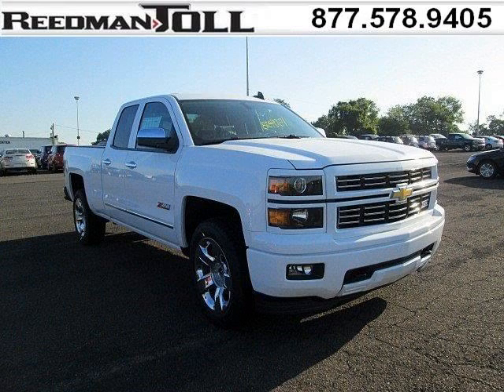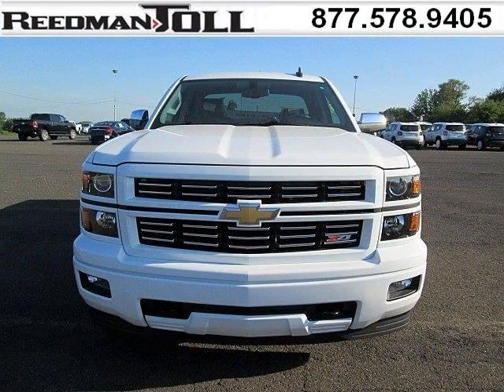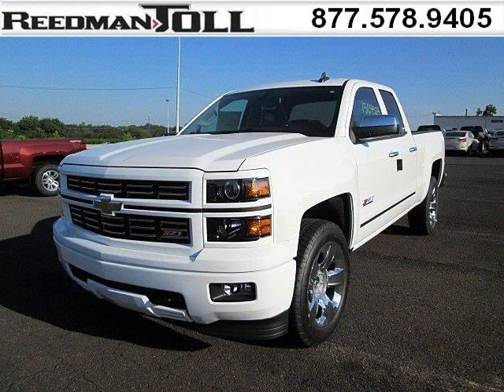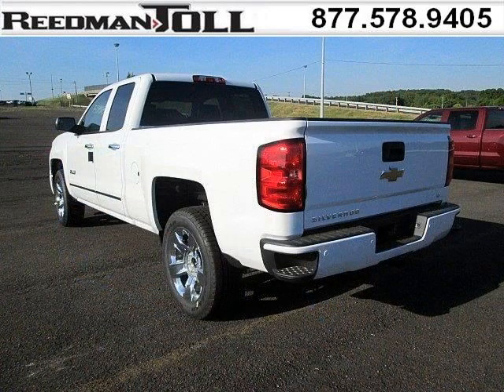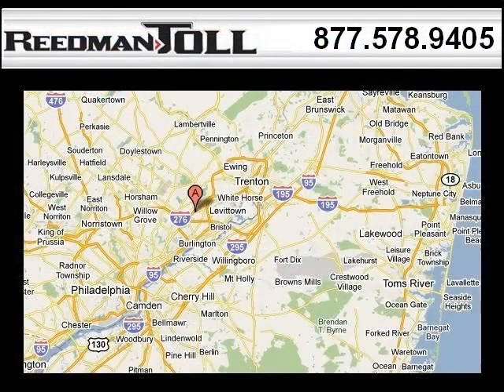2015 Chevrolet Silverado 1500 Bensalem PA